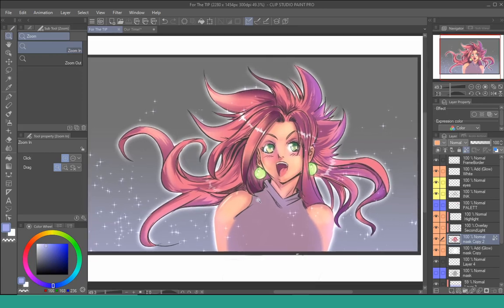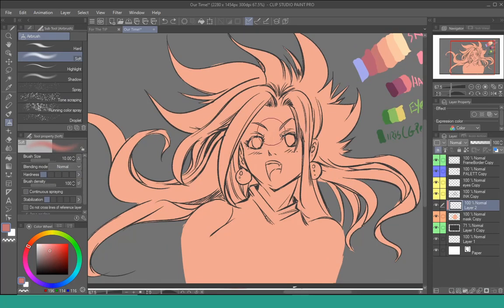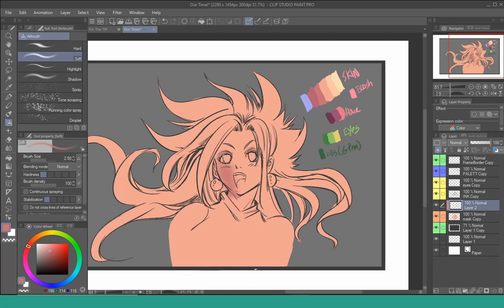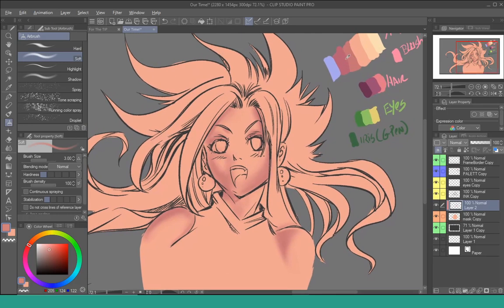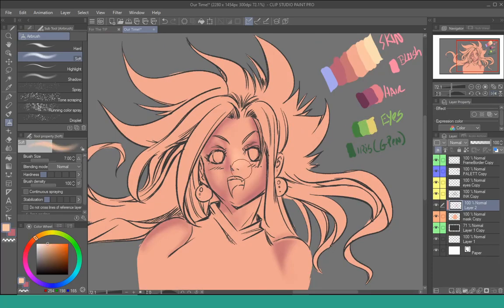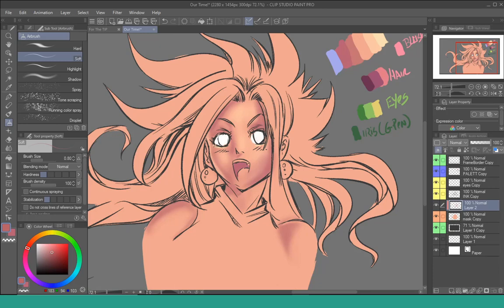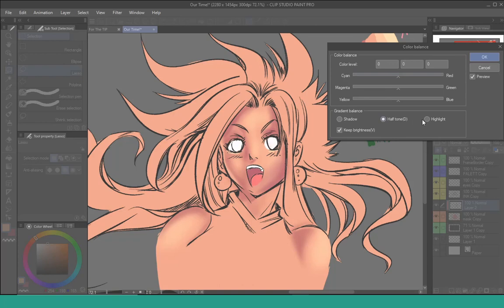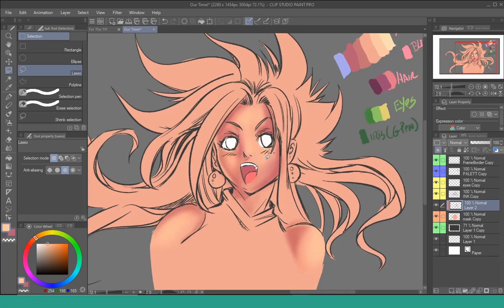Air Brush - Painting Skin - Clip Studio Paint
This is the first part of the tutorial, I'll be adding the link for the full tip here!
The subject is Shading Techniques and I'm going to show you a way to do it with the soft air brush, one of my favorite tools!

Full tutorial can be read here!!

And this is Clip Studio Site For Art Tips, make sure to check it out!!

Software - ClipStudioPaint Pro
Editing Software: daVinci Resolve